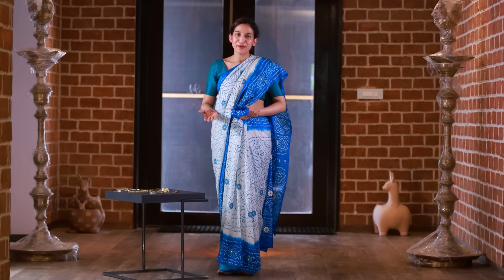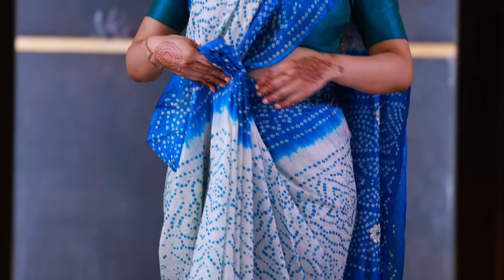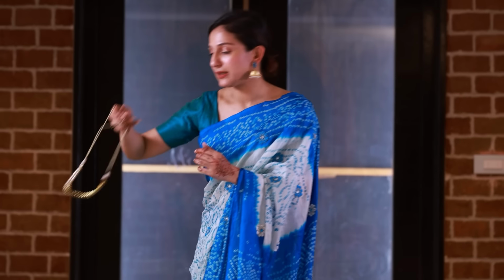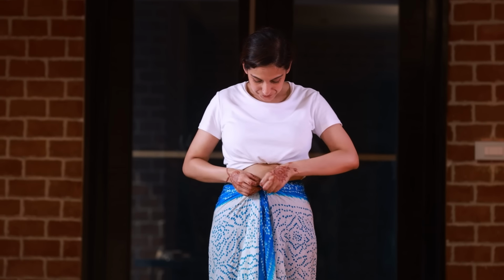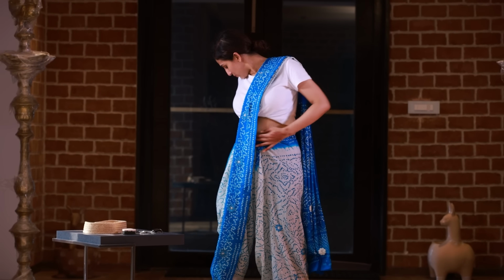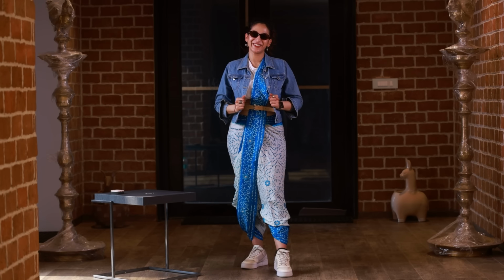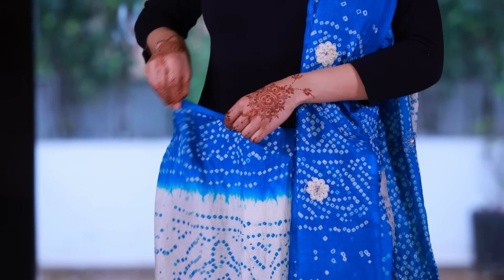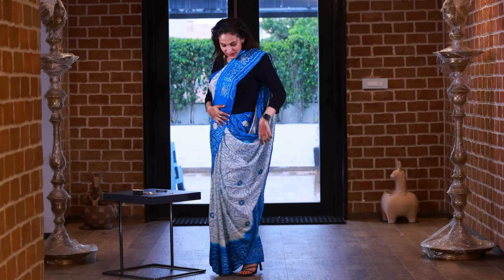3 Ways to Style and Drape a Saree 💙 Unique Indian Styling from Shrutisedit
Hello to all the viewers on the Shrutisedit channel! In this video, I'll talk about 3 Ways to Style and Drape a Saree. You will be able to see the Unique Indian Styling! Get ready to unleash your inner fashionista with me and let’s turn heads wherever we go!

Style 1 : Traditional Elegance
Let's kick things off with a touch of tradition. Picture yourself at a grand wedding or a lavish family gathering or religious ceremonies. To achieve that timeless traditional look, we're draping the saree in a classic manner. Pair it with exquisite gold jewelry, and you'll be the epitome of grace and charm.
When you're going for the traditional saree look, remember that the jewelry you choose should harmonize with the saree's color and design. It's all about paying homage to tradition while radiating a regal aura.

Style 2: Embrace Modern Glam
Now, let's step into the world of modernity. Imagine taking that same saree and giving it a contemporary twist that'll leave everyone in awe. To achieve this, I've opted for an unconventional "infinity saree draping style." But that's not all – I've amped up the glamour with a statement belt and earrings that scream confidence and style.
This modern saree look is your go-to for cocktail parties, social gatherings, and even memorable date nights. It's all about making a bold statement and exuding an aura of chic sophistication.
To modernize your saree, don't shy away from adding statement accessories, like a striking belt or chunky jewelry. These accents will bring out your inner fashionista and set you apart from the crowd.

Style 3: Casual Chic Vibes - Fusion Style
Lastly, let's explore the world of comfort and casual charm. Who says a saree can't be your choice for a daytime event, a relaxed brunch date, or a fun night out with friends? For our casual look, I've chosen to drape the saree in a dhoti style – effortlessly chic and comfortable.
But that's not all! To take the casual vibe up a notch, I've thrown on a trendy denim jacket and slipped into comfortable sneakers. The result? A look that's laid-back yet undeniably stylish.
To dress down a saree, you don't need to compromise on your personal style. Consider pairing it with a denim jacket, sneakers, or even a casual tee. The key is to create an easygoing, relaxed vibe that exudes confidence and charm.

Tips for Accessorizing:
Accessories are the magic wands that can transform your saree game. For the traditional look, adorn yourself with shimmering gold. When going modern, opt for statement earrings and that oh-so-stylish belt. And for your casual rendezvous, keep it comfy yet fashionable with sneakers and a trusty denim jacket.

So there you have it – three incredible ways to style one saree. With just a dash of creativity, a pinch of confidence, and some killer accessories, you can turn a single saree into a versatile masterpiece. Remember, fashion is all about expressing yourself, and with these tips, you're well on your way to becoming a saree style icon.

🕜 Time Codes
0:00 Intro
0:18 Traditional Saree Draping
2:48 Accessorizing & Styling – The Traditional Way
4:10 Fusion Look – Dhoti Style Draping
7:29 Accessorizing & Styling – Casual Chic Vibes
8:49 Infinity Saree Draping
11:06 Accessorizing & Styling – Modern Glam Way
12:06 Final Words

3 Ways to Style and Drape a Saree. Unique Indian Styling from Shrutisedit